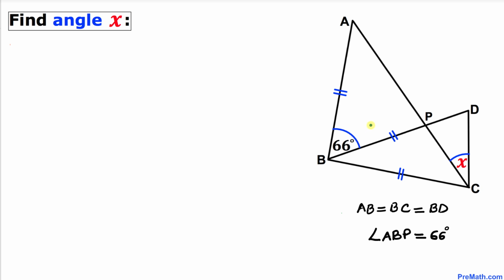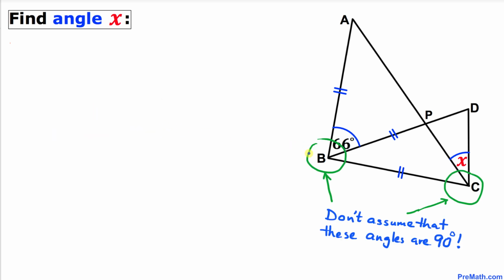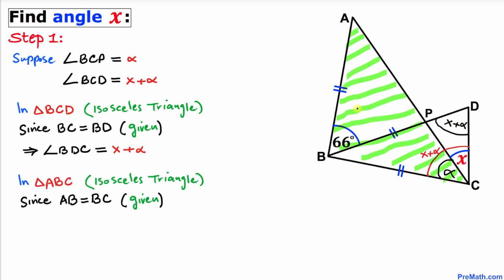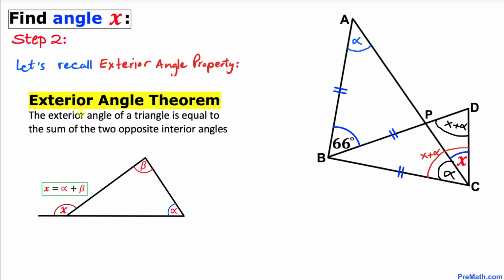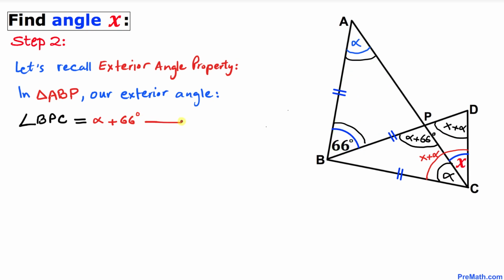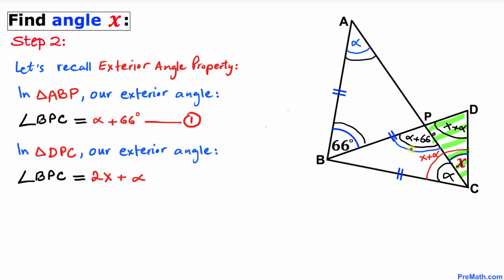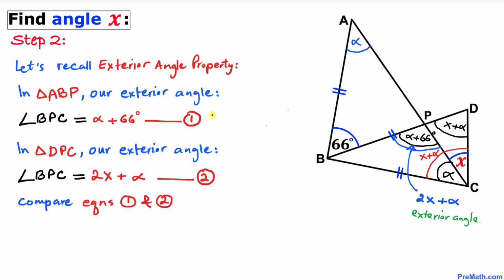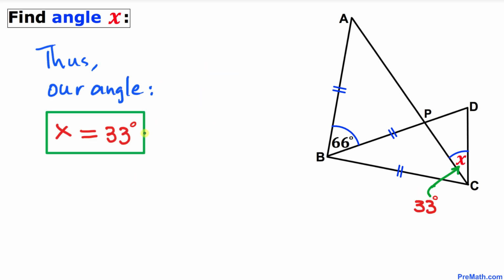Can you Find Angle X? Step-by-step Explanation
Learn how to find the unknown angle in this compound shape created by two overlapping isosceles triangles by using the Exterior Angle Theorem. Step-by-step tutorial by PreMath.com